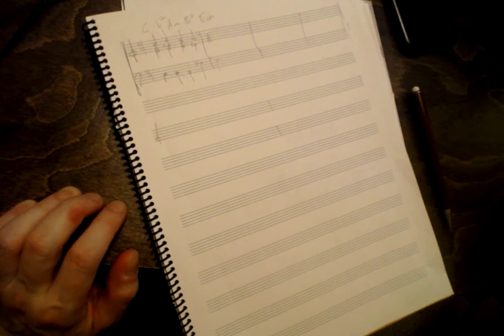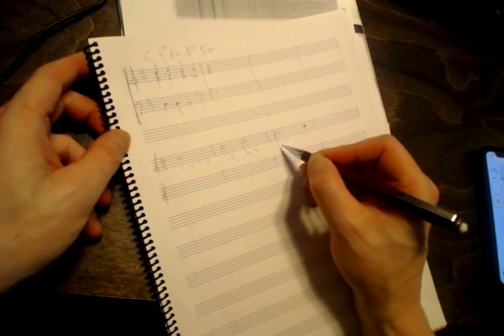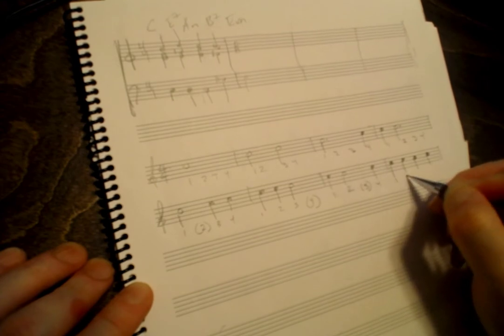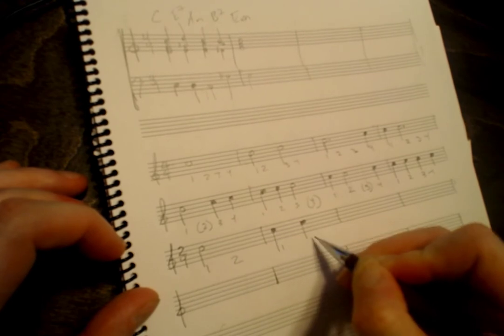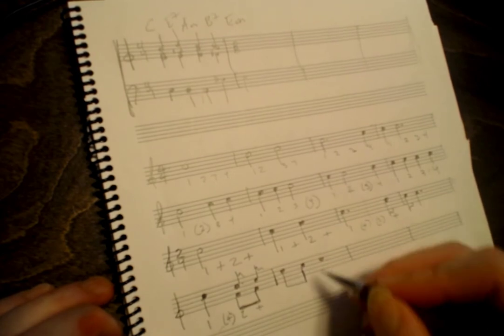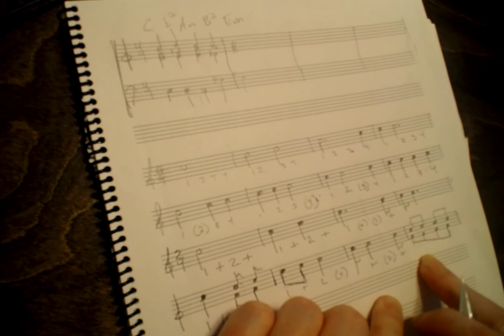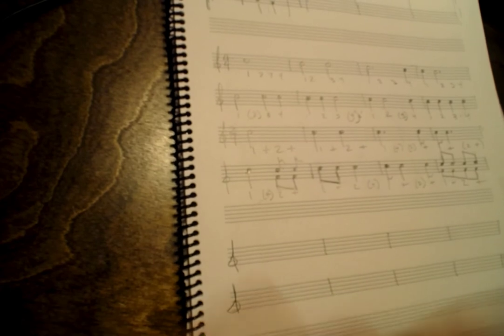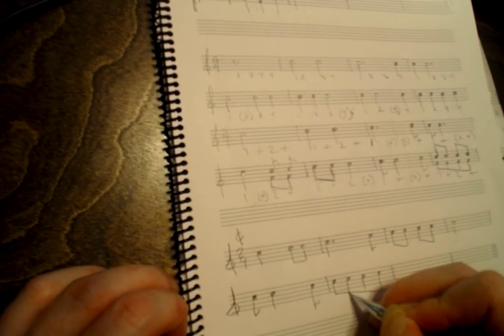Music Lessson: How to Write Rhythms in 2/4 Time